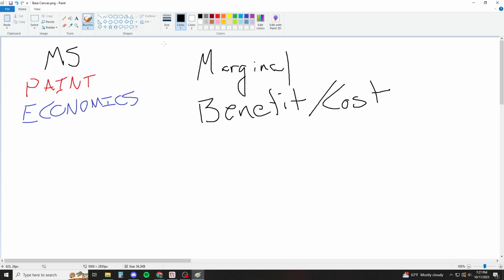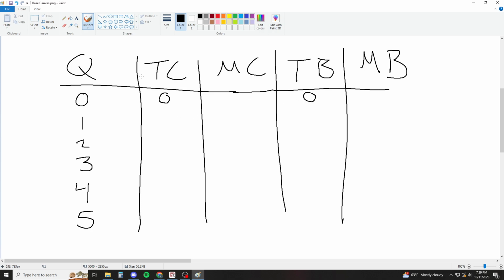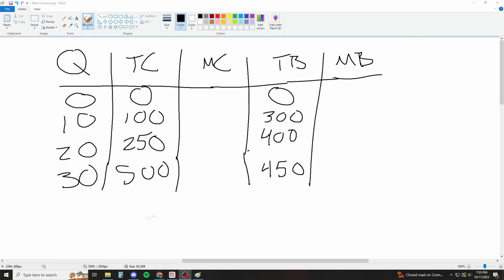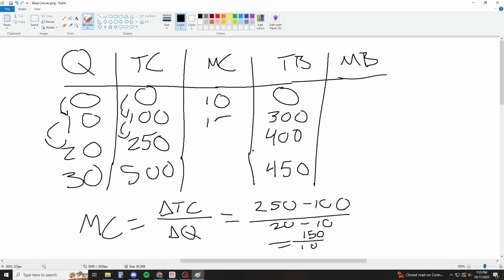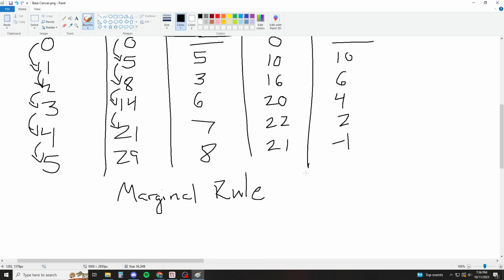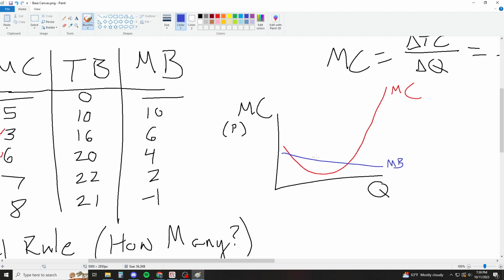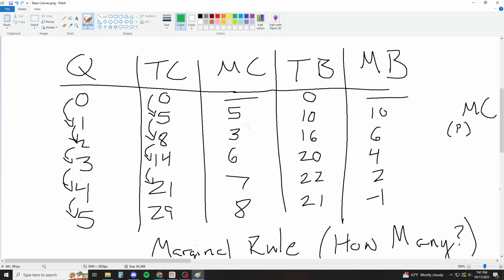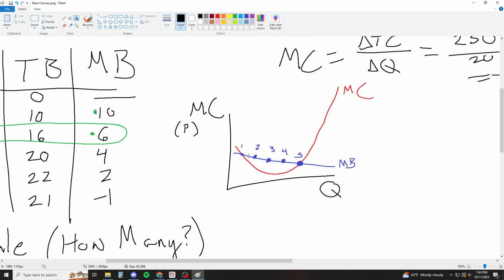Marginal Benefit and Marginal Cost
We discuss what marginal benefit and marginal cost are, how to find them from a table, and how to use them to answer the Marginal Rule questions (the how many? questions).